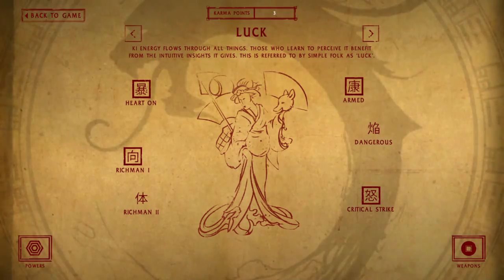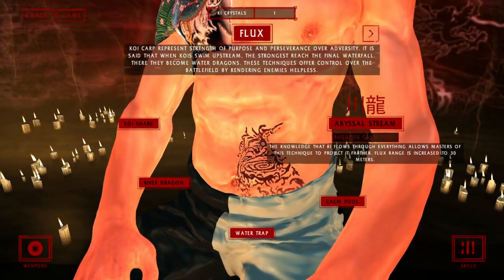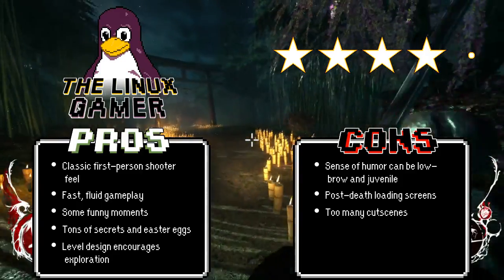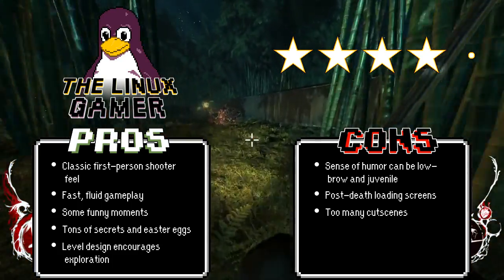Shadow Warrior (2013) | The Linux Gamer Review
In this episode I review Shadow Warrior for Linux and SteamOS.

You can find this game for Linux through any of these fine retailers: